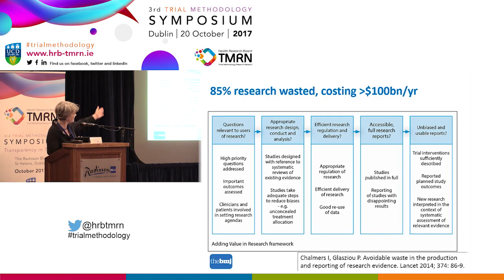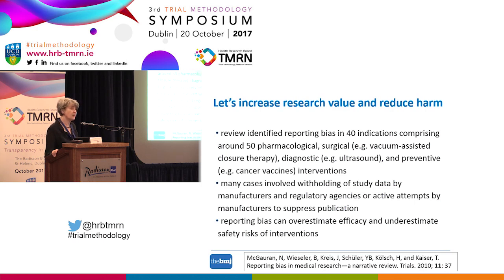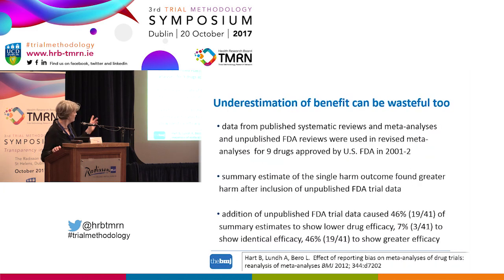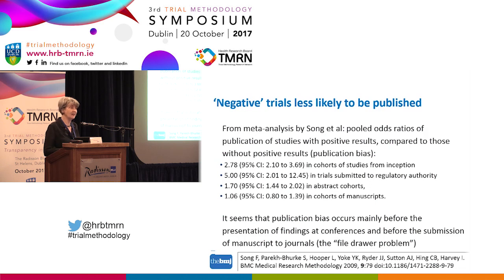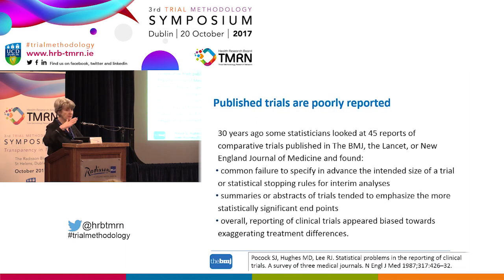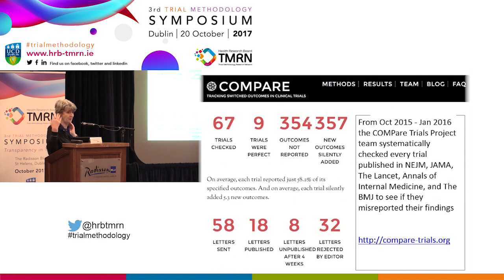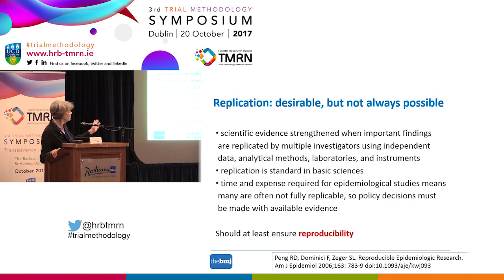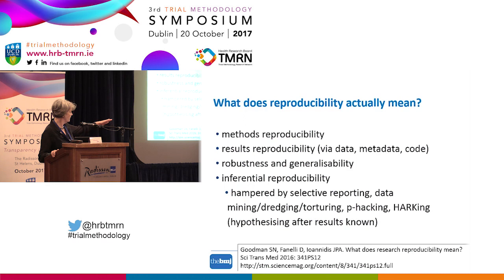Dr Trish Groves - BMJ Open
Dr Trish Groves Editor BMJ Open - Why, when and how should trialists share clinical data?